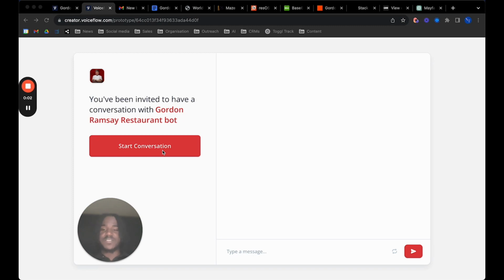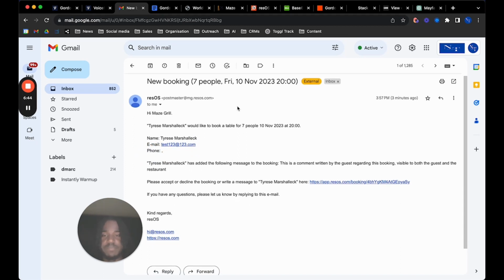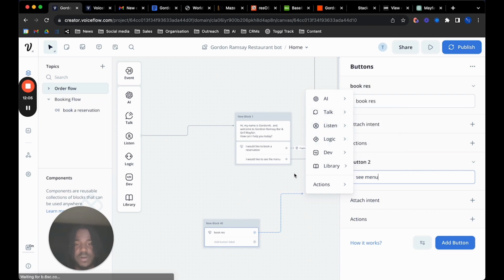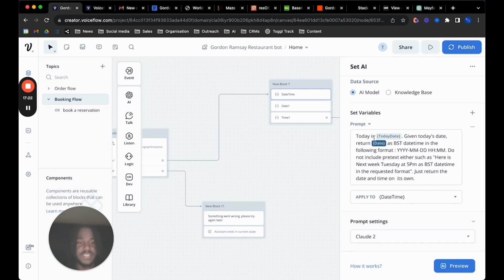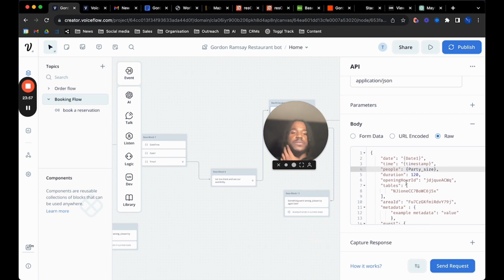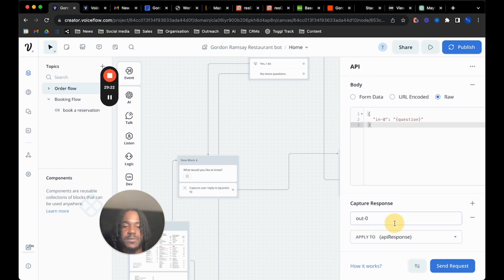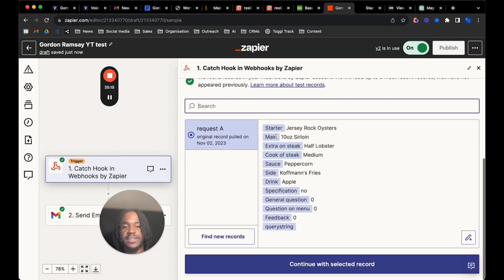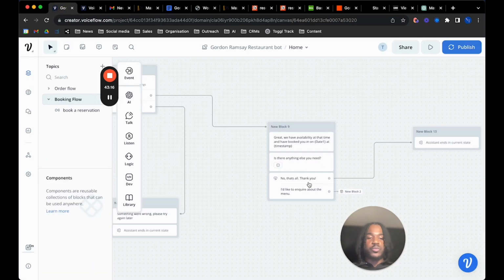$5000 ULTIMATE AI Appointment Setting Chatbot (For Gordon Ramsay's Restaurant)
In this video, I go through a step by step tutorial on how to build the ultimate AI Appointment Setting Employee for Restaurants, built specifically for Gordon Ramsay's Bar and Grill in Mayfair.

💪 If you're a small-mid sized business looking to save time and increase revenue: